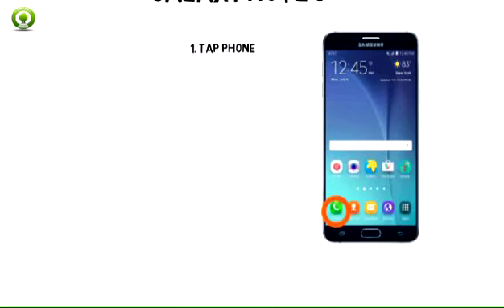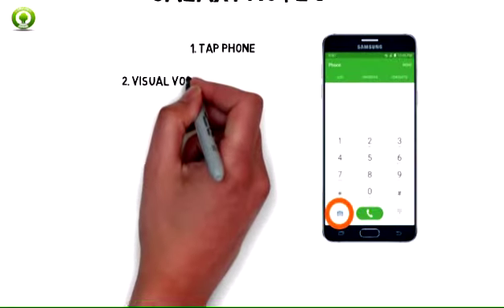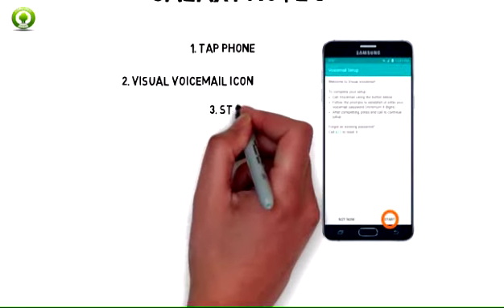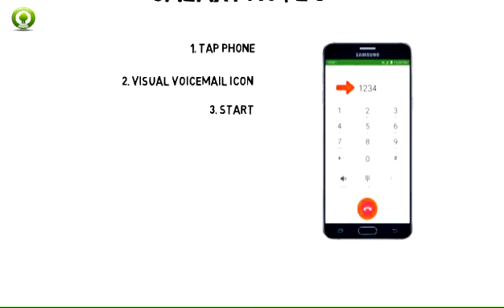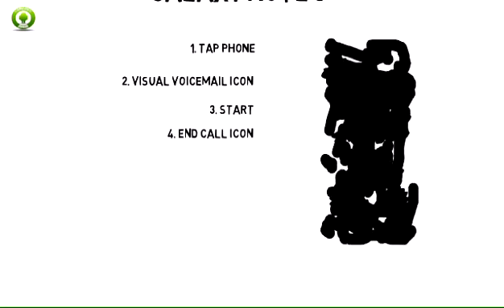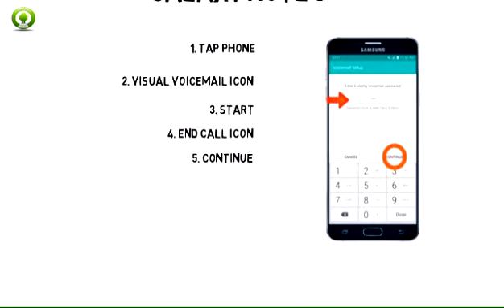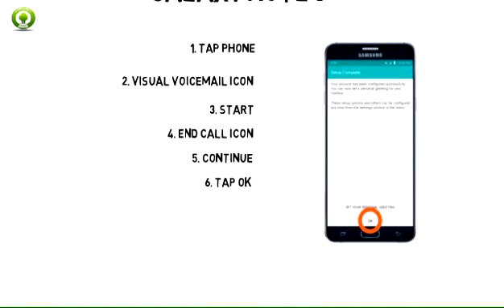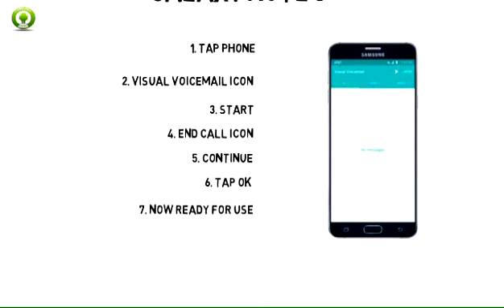Samsung Galaxy Note 5 Set up Visual Voicemail Tutorial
Learn more about Set up Visual Voicemail on galaxy note 5